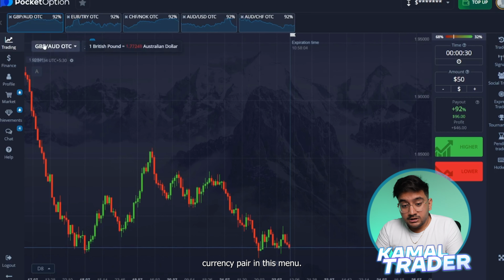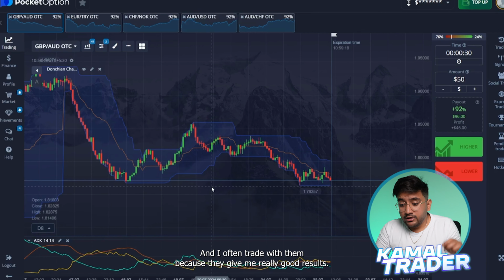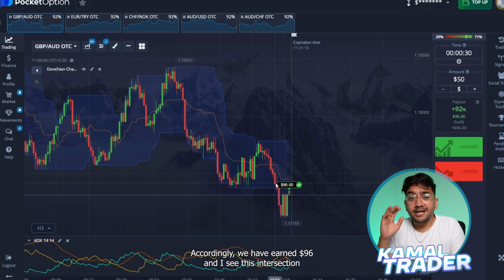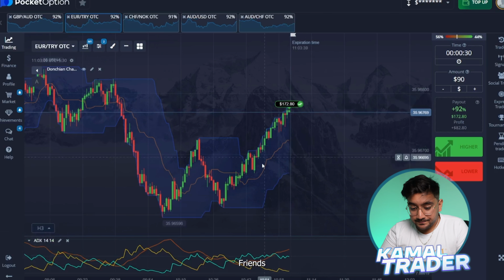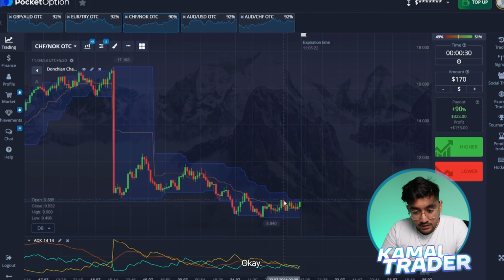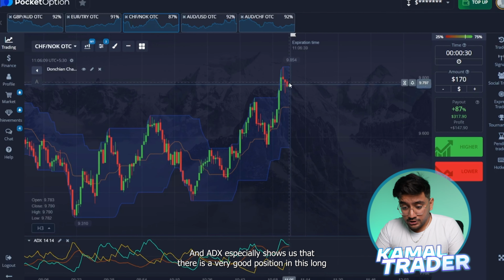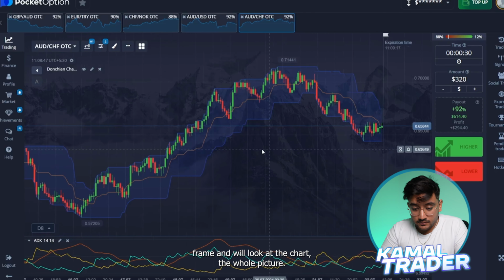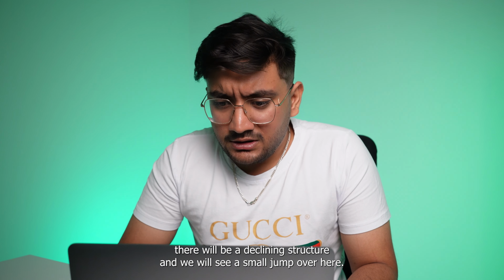The Secret Strategy for Consistent Wins in Trading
✅ Join my Telegram channel, where I share my expertise and send me direct message to start work with me.

In this video, I’ll walk you through the steps and techniques that have helped countless traders achieve steady profits. Whether you’re a beginner or an experienced trader, this strategy is designed to simplify your approach and maximize your earnings.

Timecodes:
0:00 - intro
00:21 - join my Telegram Group
00:53- preparation for the session
02:37 -  first trade
04:16 - big profit with new asset
05:56 - my Telegram community
06:32 - fast profit
08:09 - trade setup and entry
09:38 - last trade
11:09 - summary & final thoughts